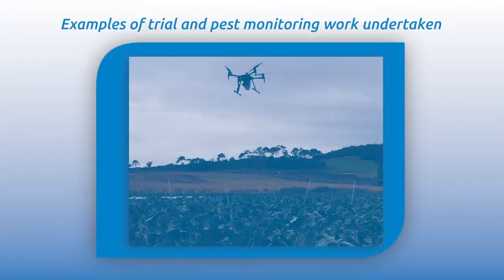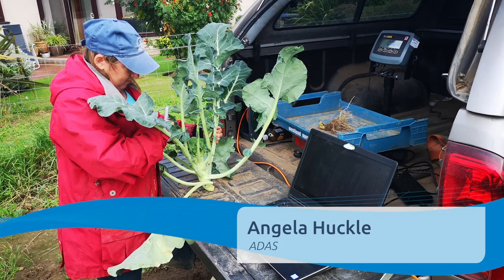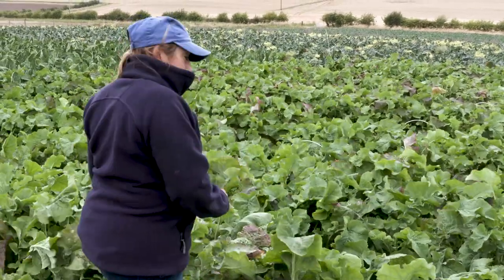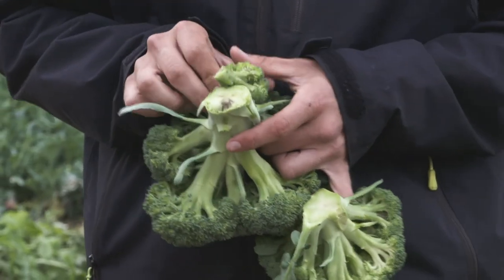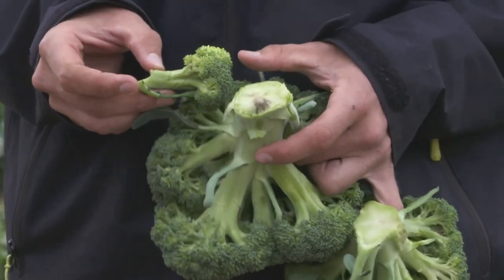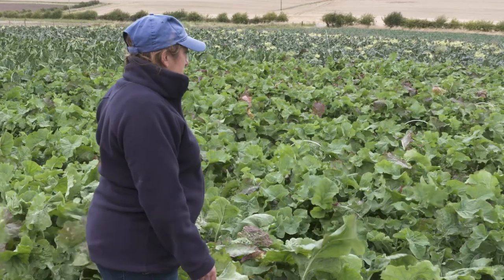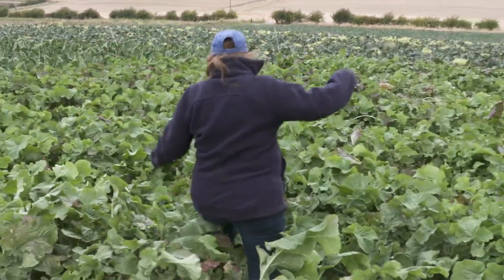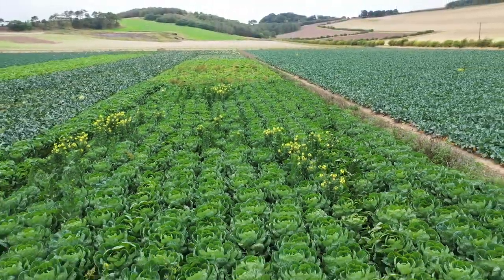Brassica evaluation trials at AHDB’s Strategic Centre for Vegetable crops in Scotland.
A report on the 2020 brassica trials at host farm East of Scotland Growers based at Cupar in Fife with James Rome from ESG and Angela Huckle from ADAS who has run the trials on behalf of AHDB.